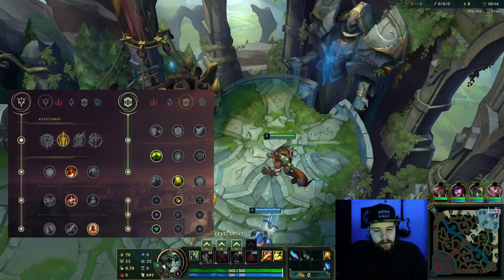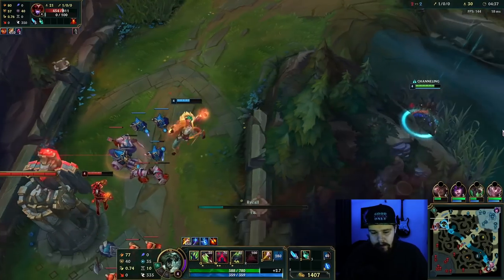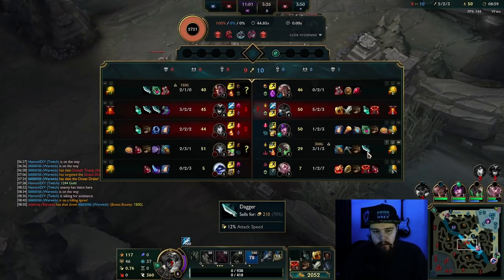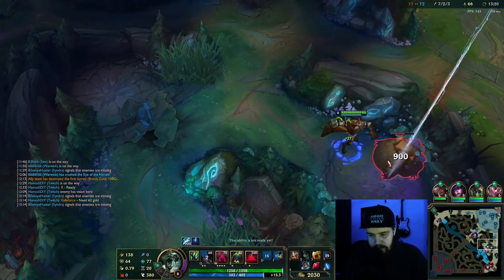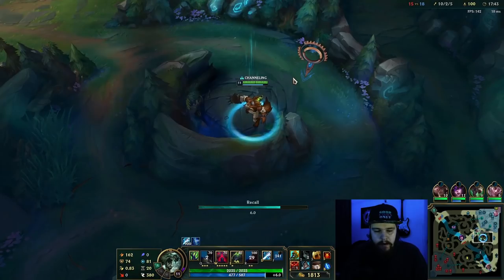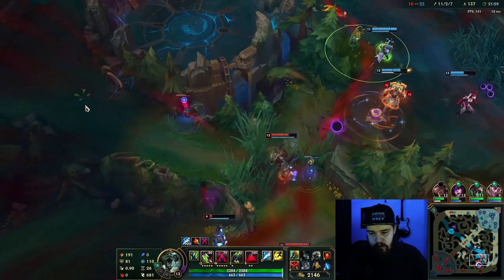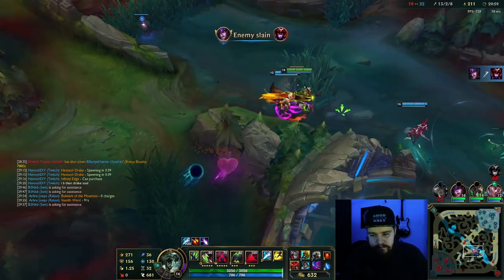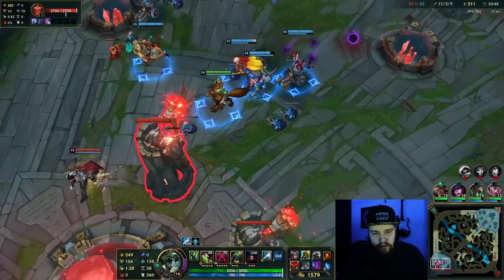HOW TO PLAY WARWICK JUNGLE & CARRY FOR BEGINNERS IN S12! - Best Build/Runes Guide League of Legends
HOW TO PLAY WARWICK JUNGLE & CARRY FOR BEGINNERS IN S12!
In this video I'll be showing you how to play Warwick jungle and carry the game by following some easy concepts. Throughout this video I'll be explaining why I do certain things so you guys can understand the plays made to implement them yourself. This video is played vs low elo players to accurately represent the skill level of the enemies beginners are facing as well as your own team ofc.
Season 12 Warwick Jungle Gameplay Guide.

Computer Specs:
Processor: Intel Core I7-8700k
Motherboard: Asus ROG Strix Z370-H
Video Card: MSI GeForce RTX 2080ti Gaming X Trio
Case: Fractal Design Define R6
Cooling: Corsair Hydro H115i PRO
RAM: Corsair Vengeance DDR 4 3200Mhz 16GB x4
M.2 Memory: Samsung 970 Evo 1TB
Power Supply: Corsair HX850i

Keyboard: Corsair MK.2
Mouse: Logitech G502
Webcam: Logitech BRIO